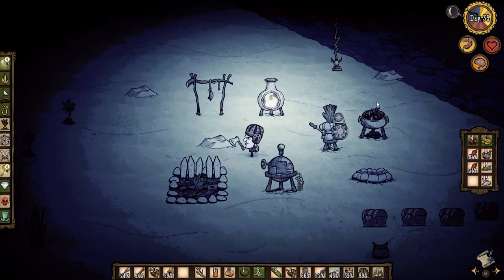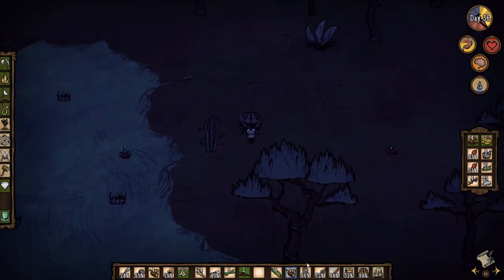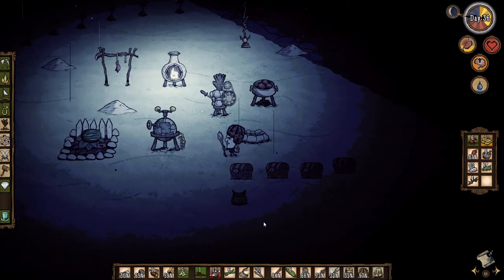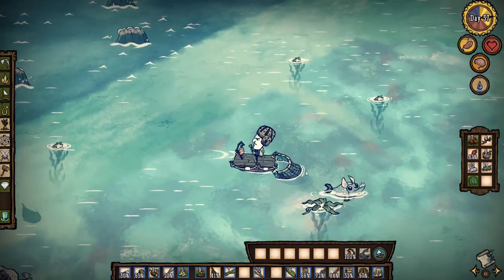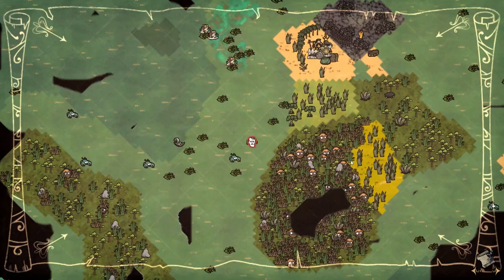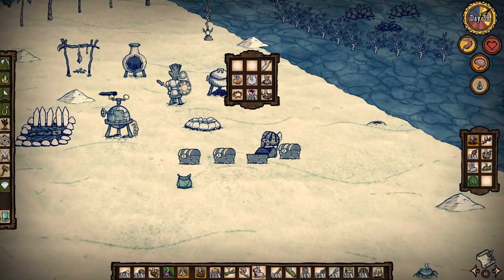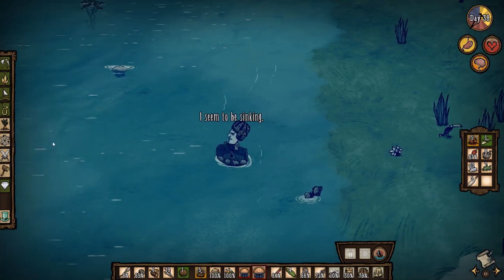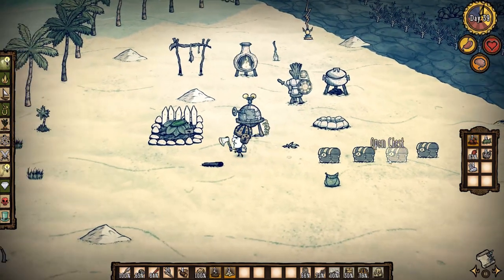Don't Starve Shipwrecked Gameplay - Ep. 18 - Gone Fishing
Welcome to Don't Starve Shipwrecked Gameplay series! Don't Starve Shipwrecked is a new expansion for Don't Starve, where you find yourself shipwrecked (duh!) on a tropical island.